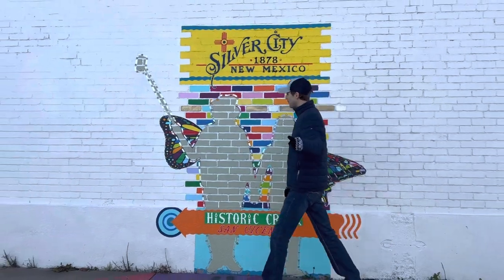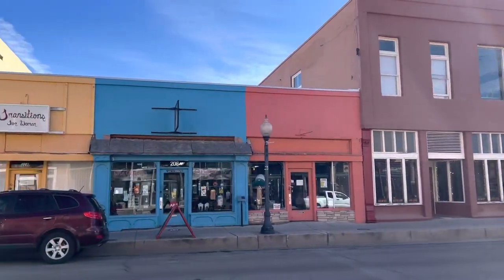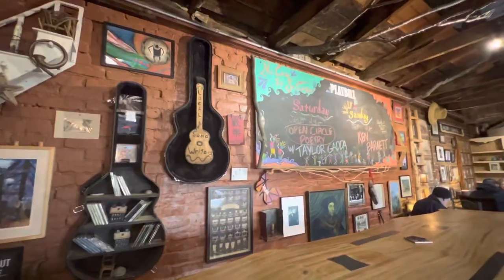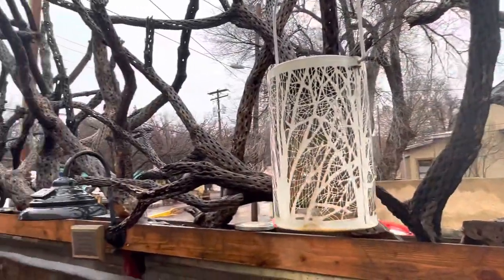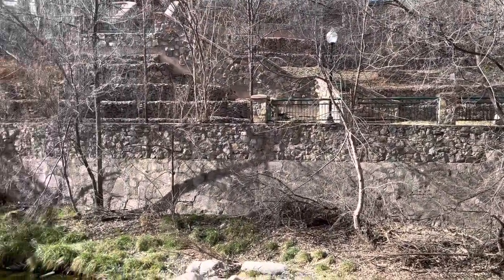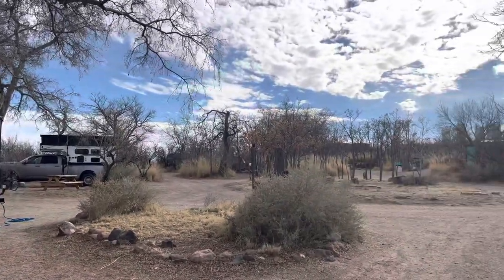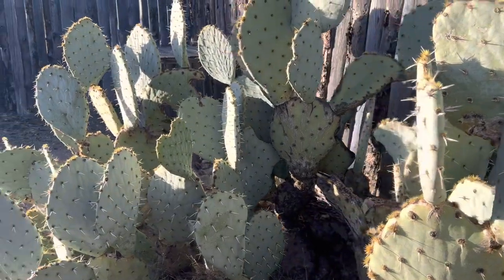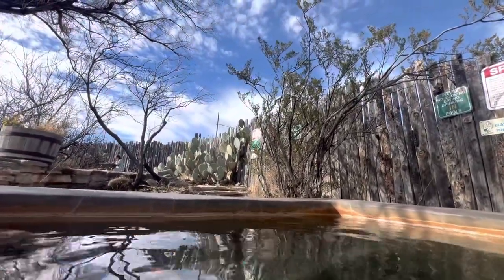Silver City Weekend Trip | New Mexico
We checked out Silver City, New Mexico on a recent weekend getaway during January of 2023.
This small city has a lot to offer in the way of artistry, history, and natural beauty.
We ended up frequenting the vegetarian cafe and gallery called Enjoy the Journey and also the coffee shop Tranquilbuzz. Both must visits in our opinion.
Outside of town you can visit the hot springs at Faywood or the Esperanza Vineyard, we are definitely heading back soon to revisit these spots.

New Mexico is truly the land of enchantment, hope you get to enjoy it as we have.